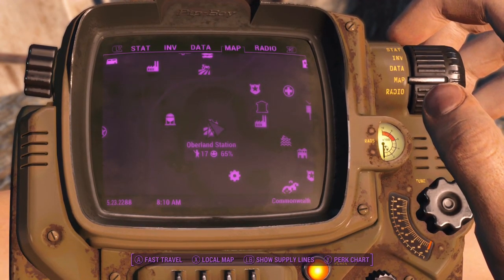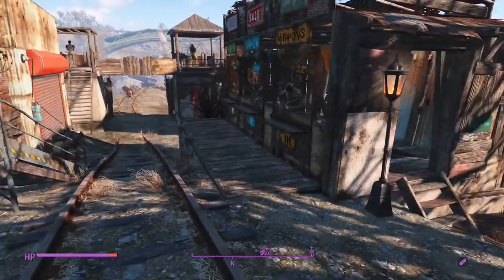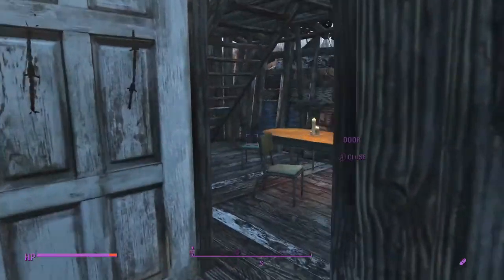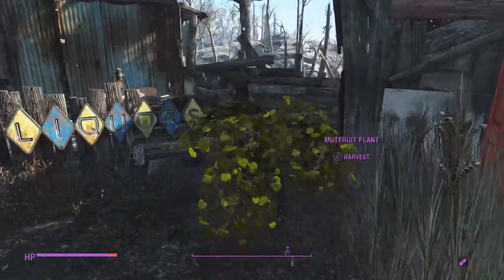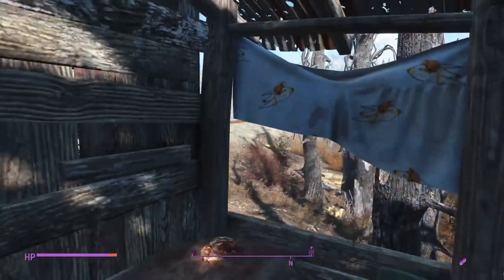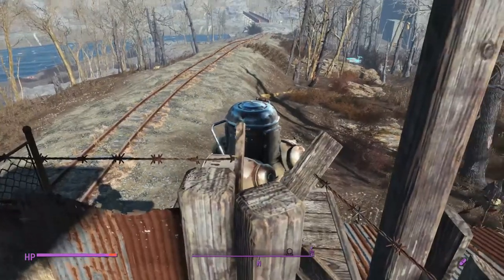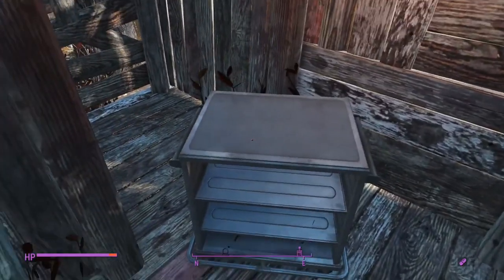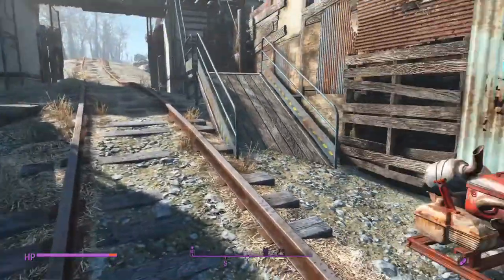Fallout 4 Settlement Tour // Oberland Station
Hey everyone!  Here is another of my FO4 Settlements.  Let me know what you think!

I do not own Fallout 4.  Fallout 4 was created and is owned by Bethesda Game Studios / Bethesda Softworks.